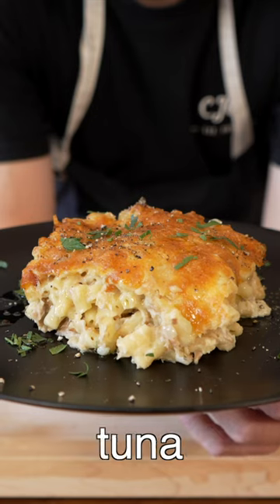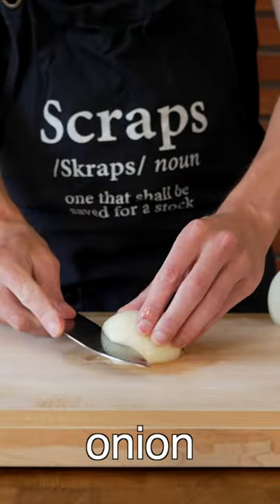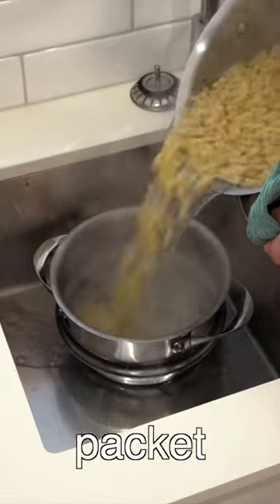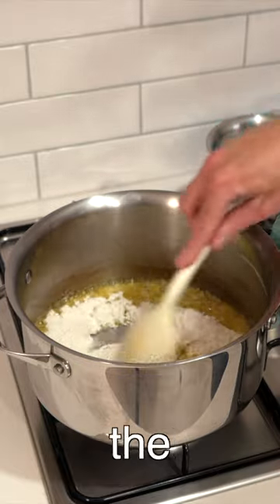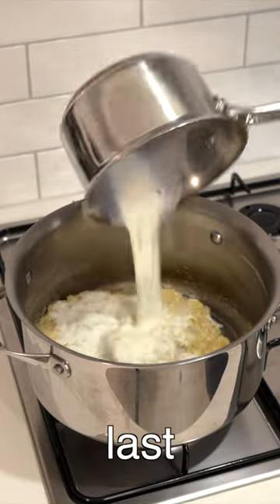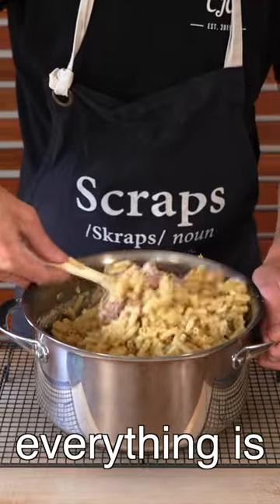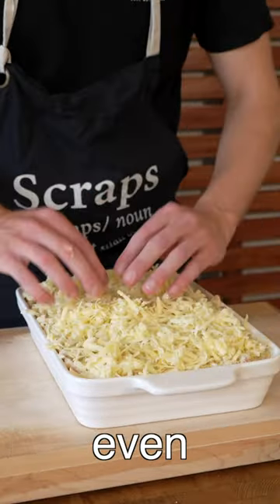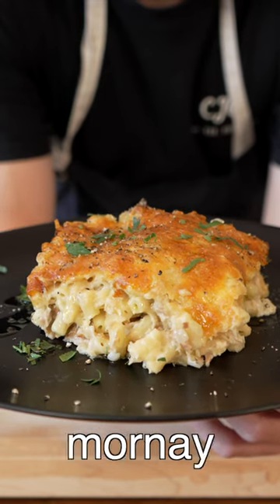Creamy Tuna Mornay Recipe | Easy and Delicious!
Looking for a delicious and easy-to-make dinner idea? Look no further than this creamy and flavourful tuna mornay recipe! Made with simple ingredients like canned tuna, pasta, and a rich cheese sauce, this dish is sure to become a new family favourite.

Ingredients -

400g (14oz) - Macaroni Pasta
100g (3.5oz) - Unsalted Butter, Cubed
1 - Brown (Yellow) Onion, Fine Diced
2 - Garlic Cloves, Roughly Chopped
(70g) Plain (All-Purpose) Flour
420g (420ml) - Full Fat Milk, Warmed
3/4 Cup (180ml) - Thickened Cream
425 grams (14.9oz) - Canned Spring Water Tuna, Drained
1 - Lemon, Zest Only
100g (3.5oz) - Panko Bread Crumbs
150g (5.3oz) - Matured Cheddar Cheese, Freshly Grated
Seasoning To Taste
Flat Leaf Parsley To Garnish, Roughly Chopped

Method -

1. Preheat oven to 180°C/350°F. Lightly grease a medium sized baking dish.

2. Place a saucepan or pot of water over a high heat and bring to a boil. Generously season with salt and cook the pasta for 3 minutes less than the packet instructions. Remove and drain.

3. In a large saucepan over medium high heat, add the butter and allow it to melt. Add in the onion and garlic and sauté for 2 minutes, mixing regularly or until the onion has started to soften. Add the flour and mix well. Cook for 2 minutes or until thickened and starting to bubble. Don’t let it brown. Slowly add the warmed milk in batches mixing between each batch until the mixture as absorbed all the milk. Once mixed, add in the cream and cook for 1 minute. Check seasoning and remove from the stovetop.

4. Add the drained pasta and lemon zest to the sauce and mix really well until combined. Transfer the mixture to the greased baking dish and spread evenly. Sprinkle with the Panko bread crumbs and cheese mix evenly distributing the two and bake in the preheated oven for 30-35 minutes or until golden on top. Remove and allow to rest for 10 minutes before serving.

5. Serve on plates or bowls, garnish with cracked black pepper and flat leaf parsley (optional). Dig in.